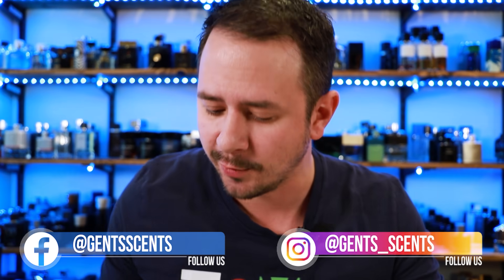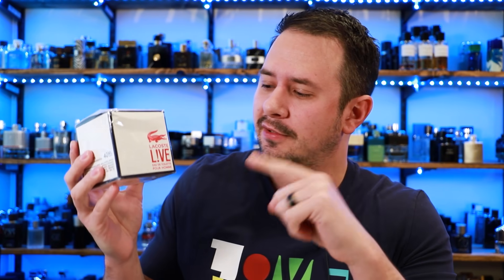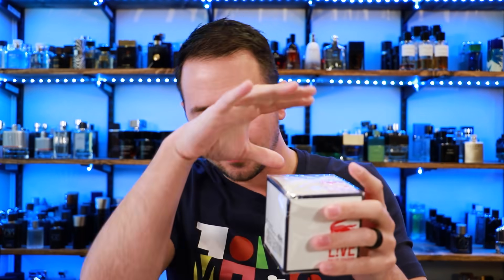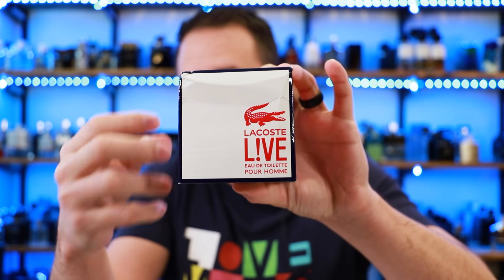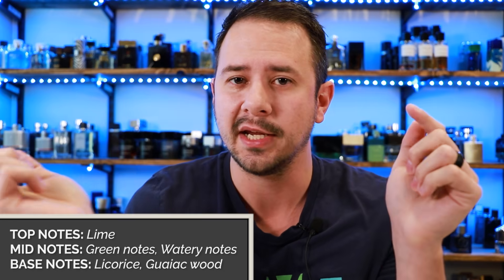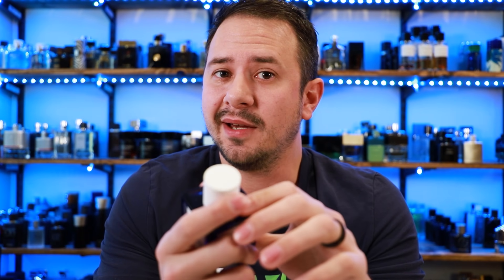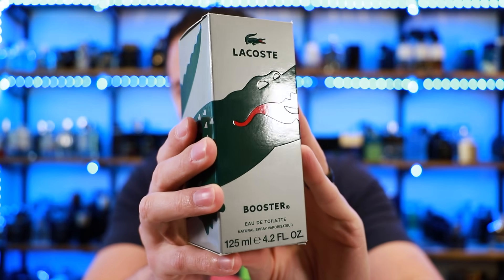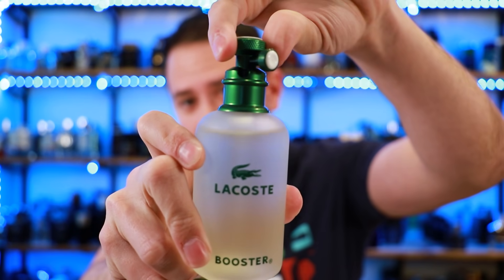TJ MAXX ROSS FRAGRANCE HAUL - A SURPRISINGLY AWESOME LACOSTE FIND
Hey friends, today I've got a fragrance haul that I got after checking out my local TJ Maxx and Ross.  This time a couple Lacoste fragrances - Lacoste Live and Lacoste Booster.